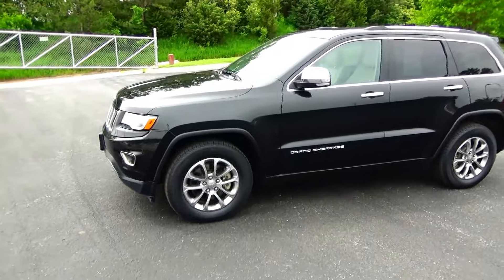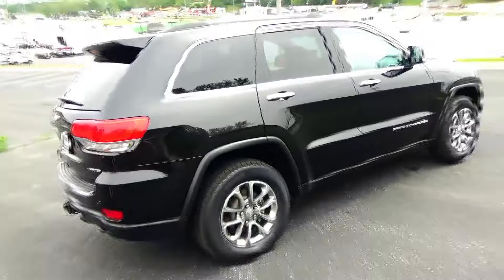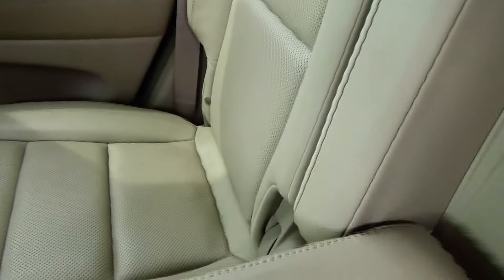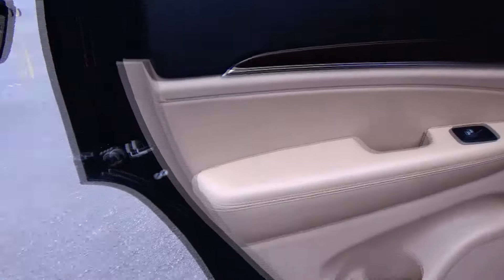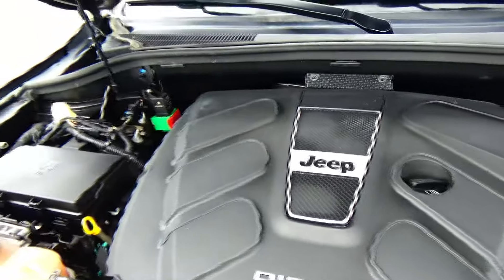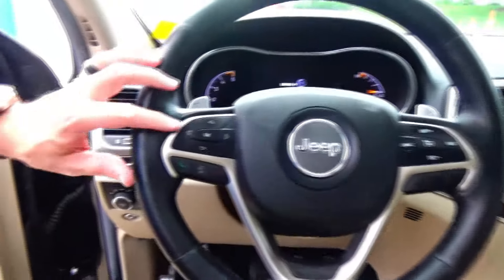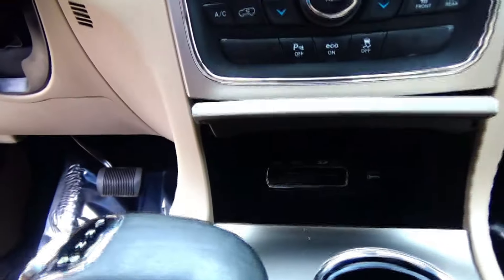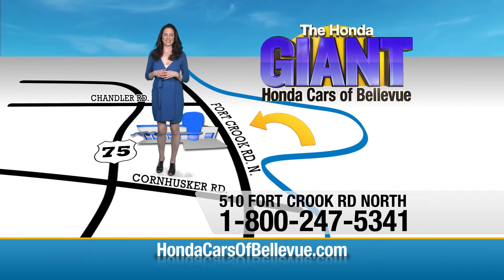Used 2014 Jeep Grand Cherokee 4WD for sale at Honda Cars of Bellevue...an Omaha Honda Dealer!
Test drive this Used 2014 Jeep Grand Cherokee Limited 4WD for sale at Honda Cars of Bellevue your exclusive Honda dealer for Bellevue, Nebraska providing superior Honda service to the greater Omaha and Council Bluffs, Iowa metro areas.

You can find this 2014 Jeep Grand Cherokee Limited 4WD and many others like it at Honda Cars Of Bellevue.
Why does this vehicle look so great? The CARFAX report shows it's only been owned by one owner. This Jeep Grand Cherokee Limited 4WD has a tough exterior complemented by a well-designed interior that offers all the comforts you crave.

This 4WD-equipped vehicle will handle majestically on any terrain and in any weather condition your may find yourself in. The benefits of driving an Four Wheel Drive vehicle, such as this JeepGrand Cherokee Limited 4WD, include superior acceleration, improved steering, and increased traction and stability. Intricately stitched leather and ergonomic design seats are among the details in which test drivers say that Jeep Grand Cherokee Limited 4WD is in a league of its own

Rare is the vehicle that has been driven so gently and maintained so meticulously as this pre-owned beauty.

More information about the 2014 Jeep Grand Cherokee:

The Jeep Grand Cherokee has proven itself the premiere luxury SUV for 20 years. The latest Grand Cherokee builds on that tradition by offering civilized highway driving as well as the equipment to make a credible show off-road. The base Laredo 4x2 starts at just under $29,000 and comes very well-equipped. And the top-of-the-line SRT's all-wheel-drive on-road performance rivals that of the Porsche Cayenne Turbo, but for half the price.

Strengths of this model include high-performance SRT variant, powerful engine lineup with new diesel availability, True, proven off-road prowess, and luxurious interior.